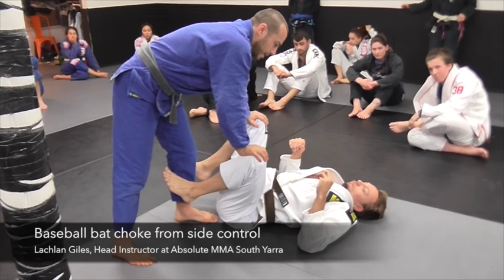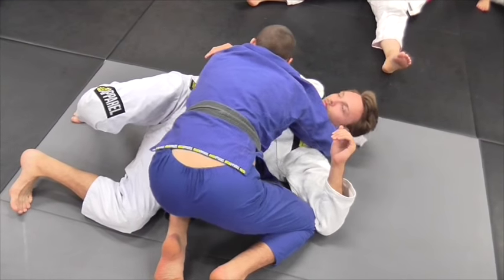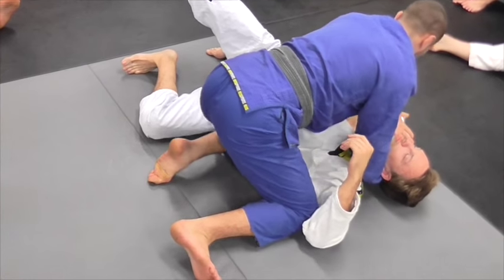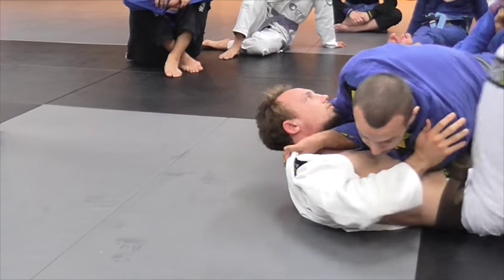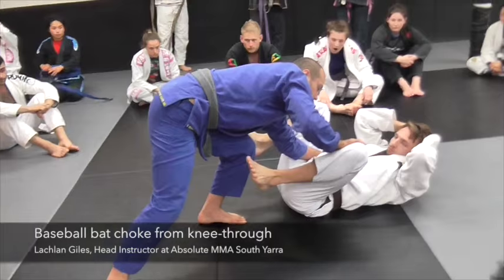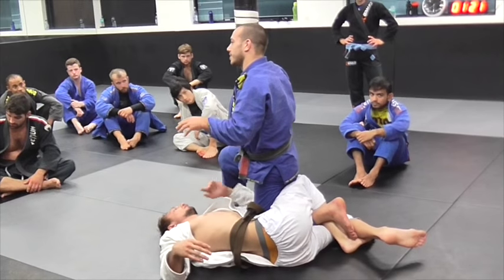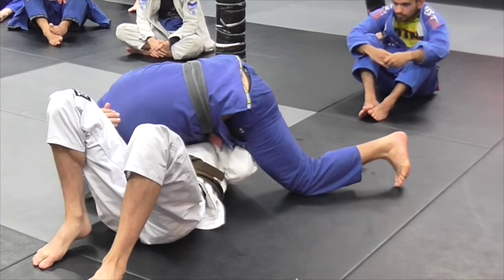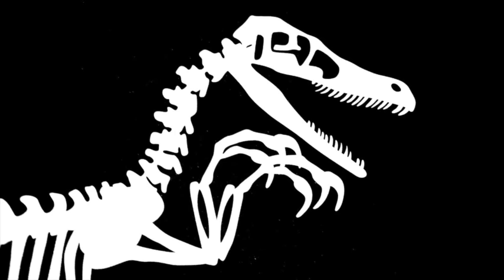Baseball bat choke (Lachlan Giles)